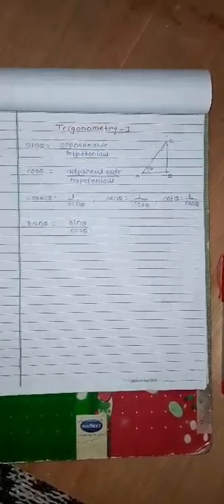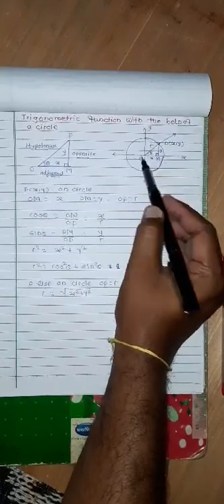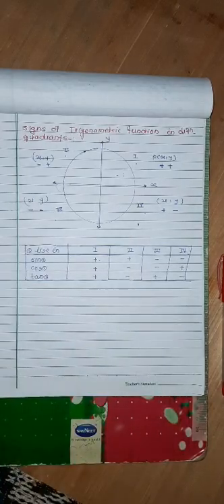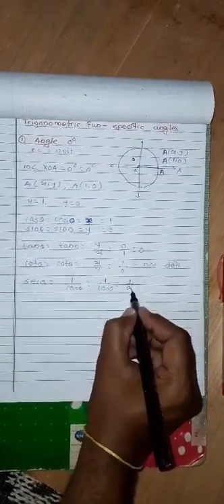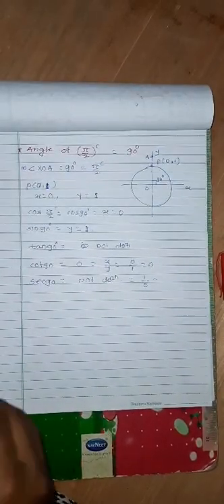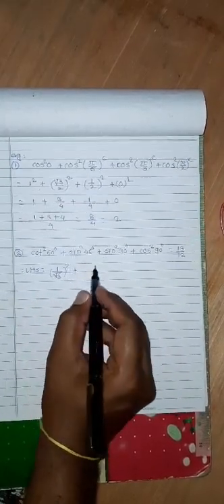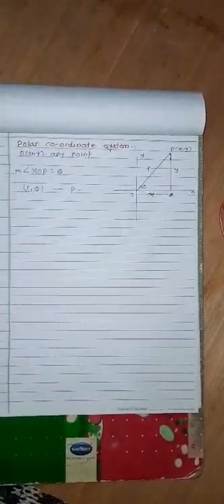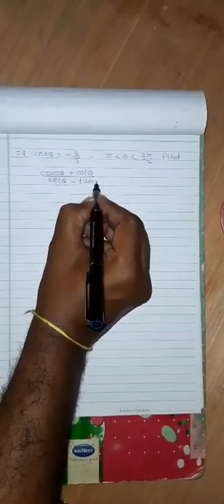Trigonometry _1 of 11 sci